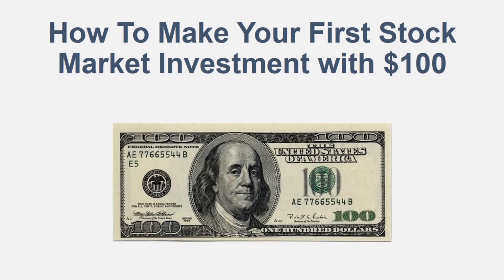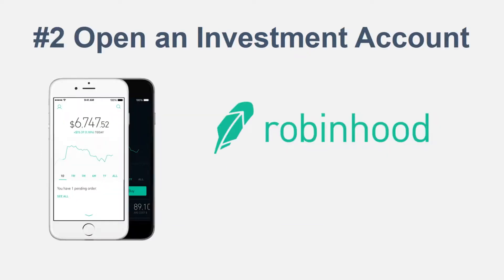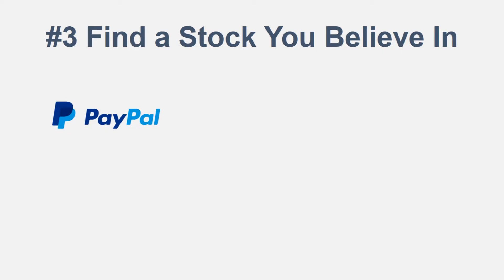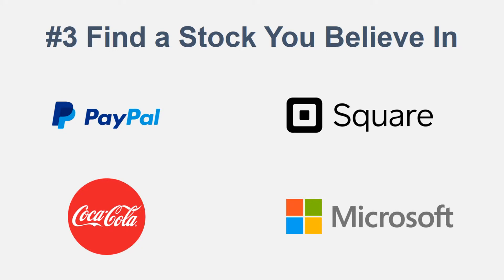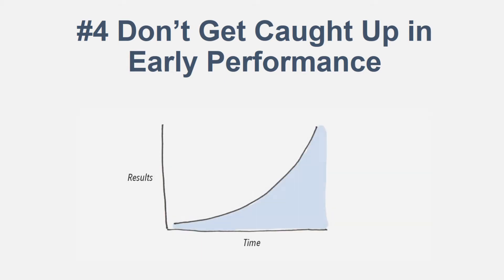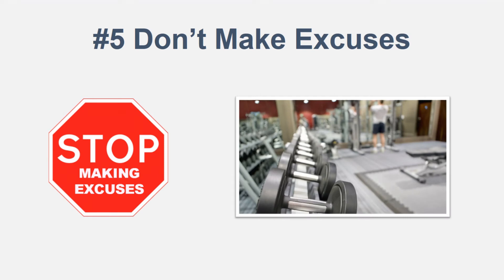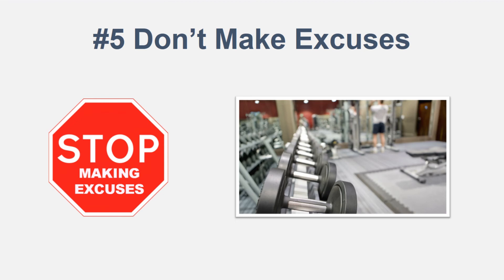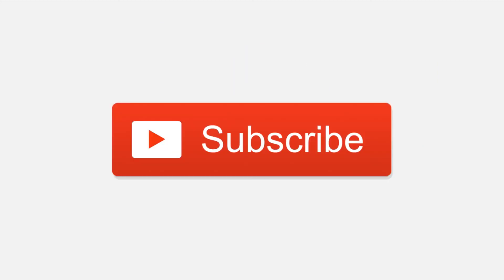How To Make Your First Stock Market Investment With $100!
How to make your first stock market investment as a beginner in the stock market with only $100. Investing is simple, and the most important step is actually getting started.